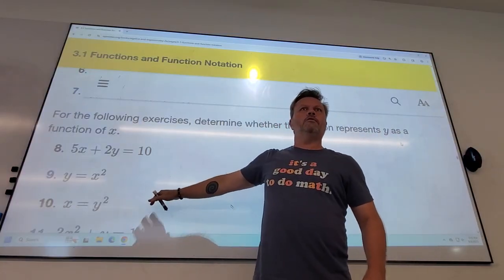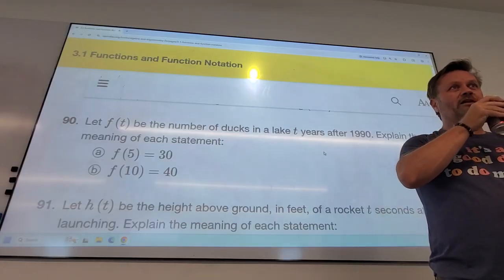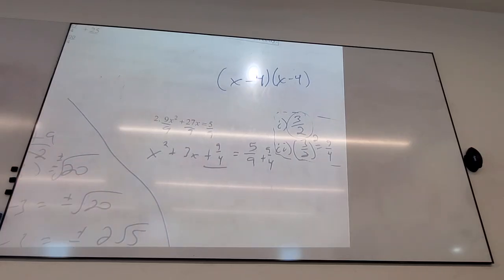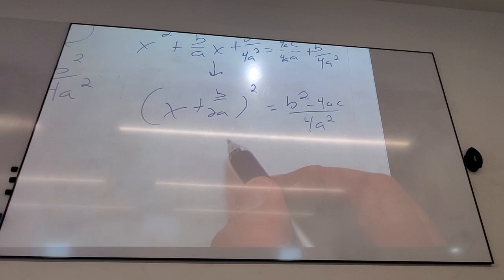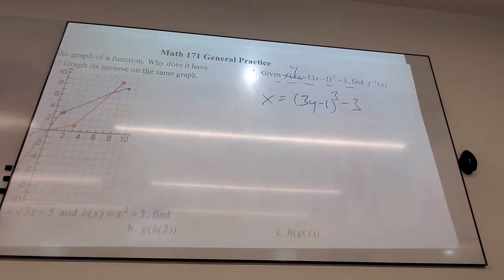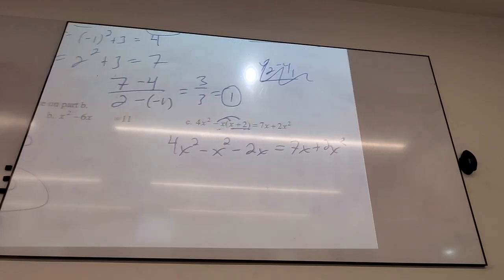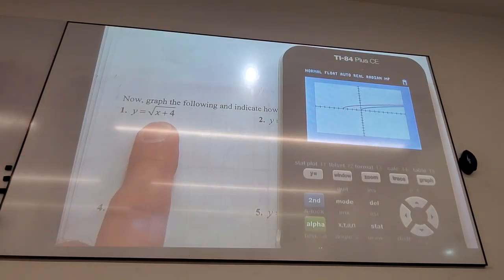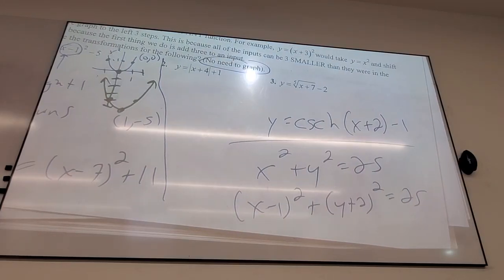Math 171, Sept 9 Lecture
Reviewing 3.3-3.7 and quadratic equations, going over transformations